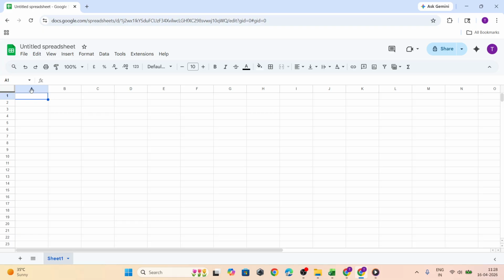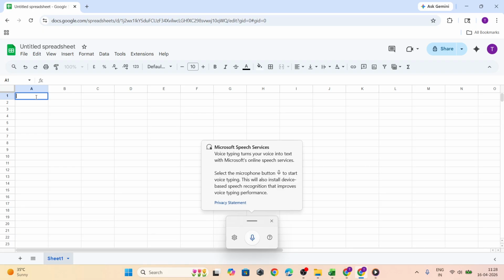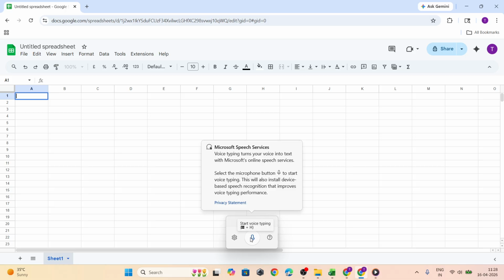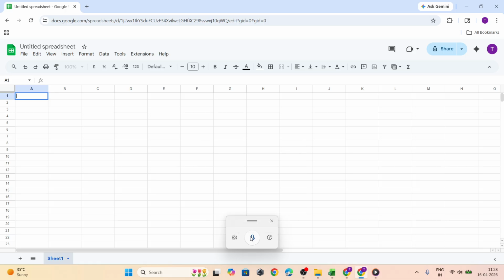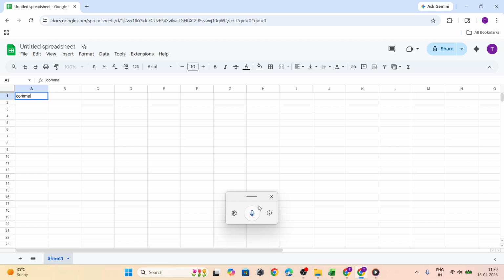How To Voice Type In Google Sheets (Hands-Free Entry) (Step By Step)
Discover how to voice type in Google Sheets with this easy hands-free data entry tutorial. Master Google Sheets dictation to speed up your workflow and use voice-to-text features effectively.